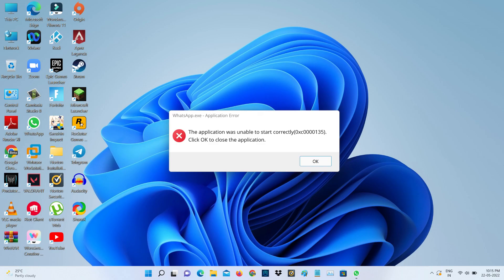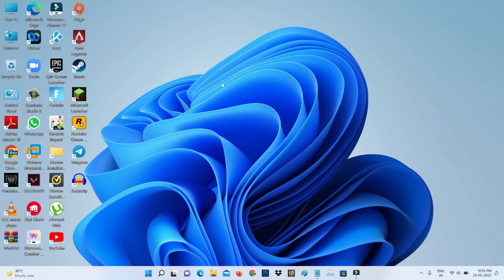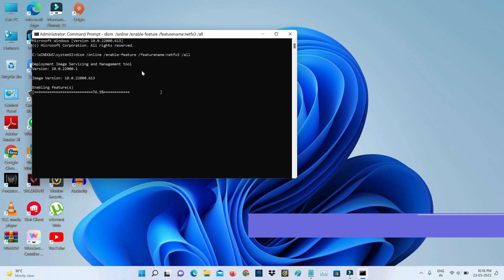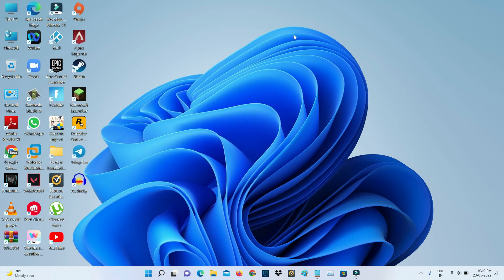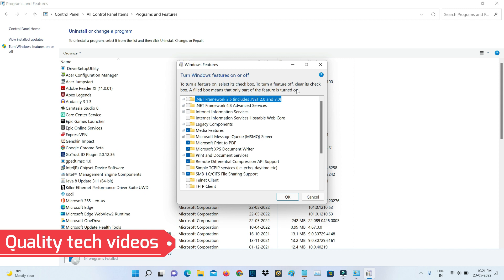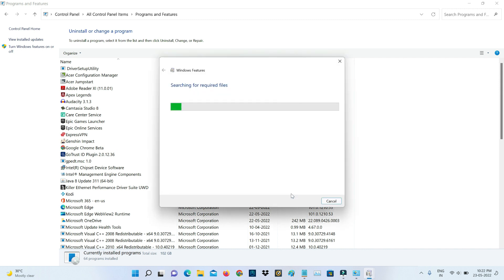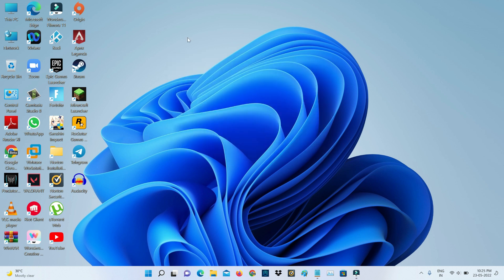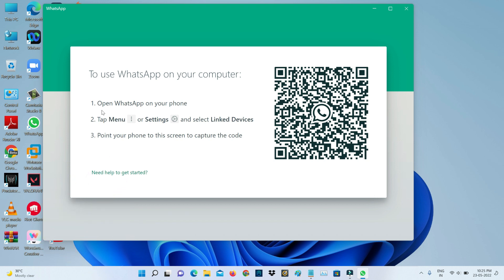Fix the application was unable to start correctly (0xc0000135) - Application error in windows 11 pc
This tutorial is about how to fix application error problem the application was unable to start correctly (oxcoooo135) windows 11.

Always check it,if your windows is updated the 2023 released new version or not.

This solution also works for windows 10,windows 8 and win 7 based platforms.

This video has english subtitle at same time you can translate to tamil,kaise kare hindi,bangla telugu,kannada,sinhala,cara mengatasi and malayalam languages.

Today i get the following one error notification while i try to access the one app from my windows 11 laptop :

WhatsApp.exe - Application Error

Click OK to close the application.

OK

How to solve application error code 0xc0000135 :

1.One of my subscriber ask to me,why it shows this kind of message and what is the meaning of this issue?.

2.This is occurs if you not install the .net framework in your pc.

3.So very simple method to fix this error is,just open your control panel.

4.And goto Programs and features - Turn Windows features on or off.

5.So here you can tick to enable i mentioned items.

6.So once the changes are completed,and one time restart your windows platform.

7.So i hope if you follow this simple steps,finally this problem is solved in permanently.